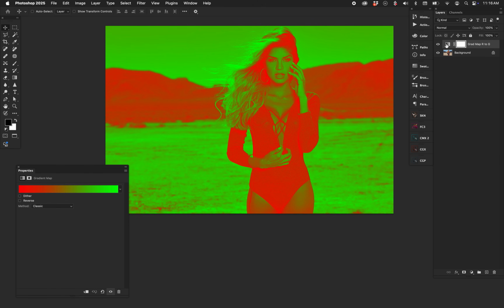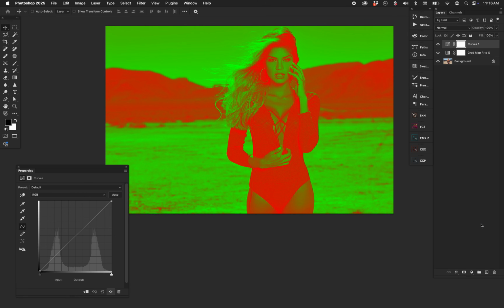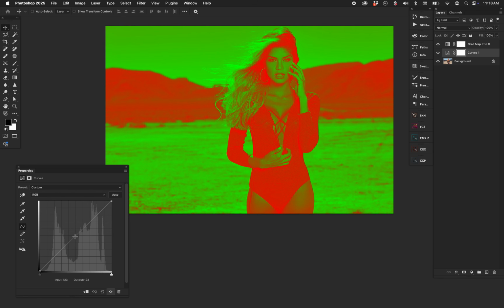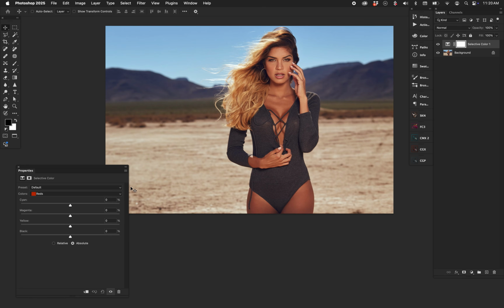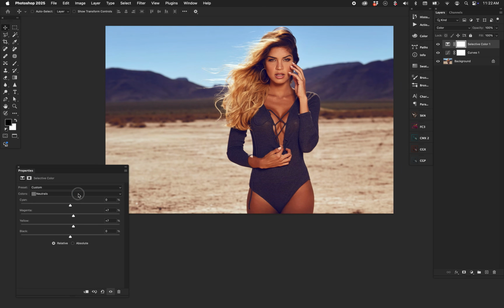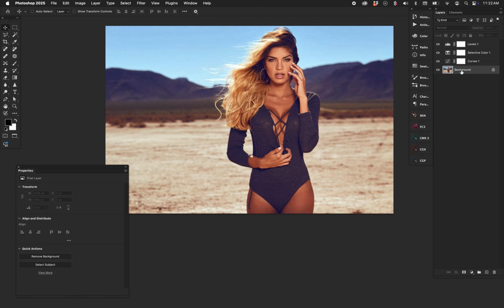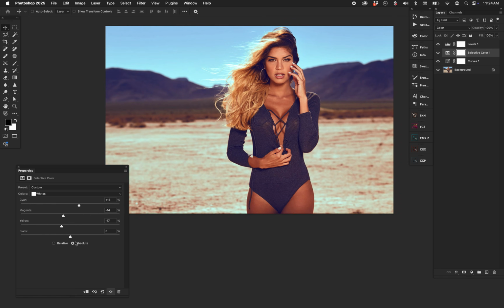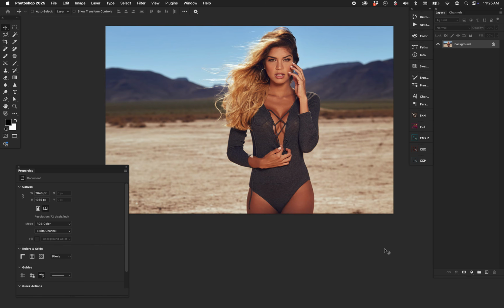Photoshop: Layer order is VITAL – so let's talk about why. | Nino Batista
Let's go over this again, because it really can't be stated too many times just how important layer order is in Photoshop.